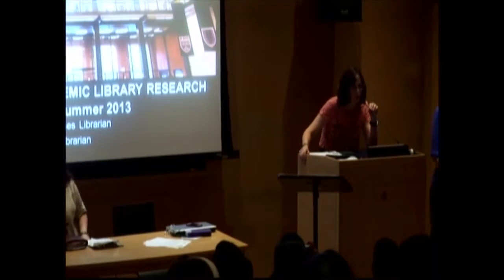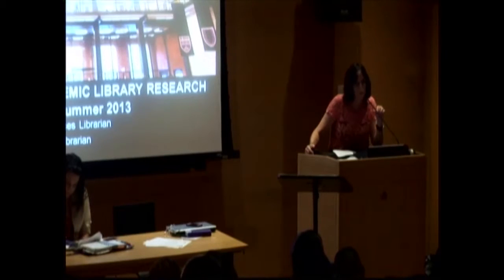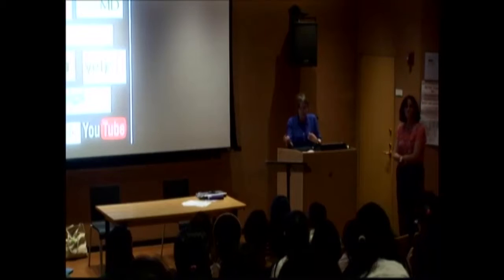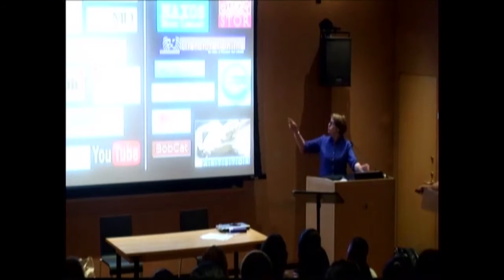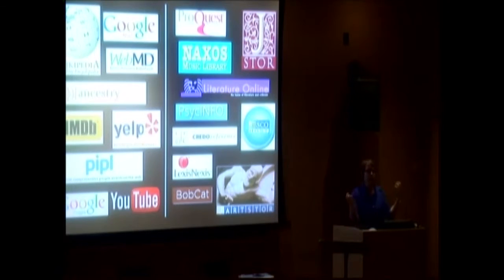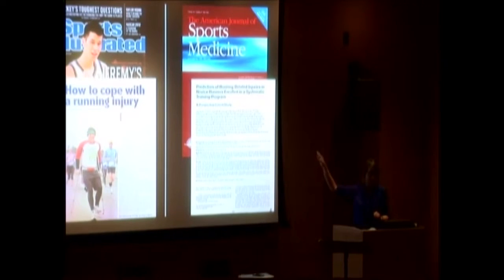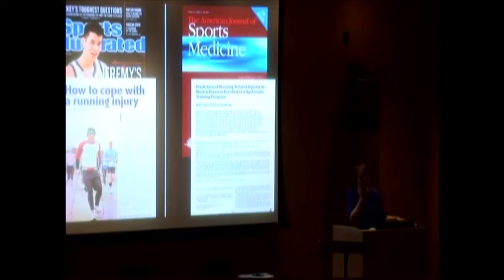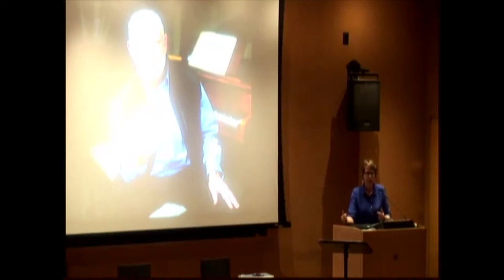MS Marybeth Mbcartin